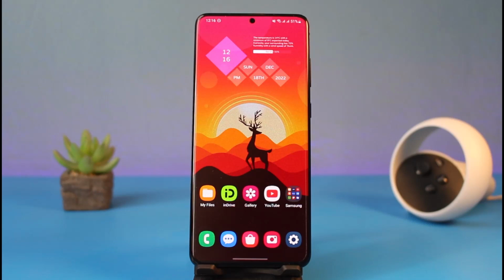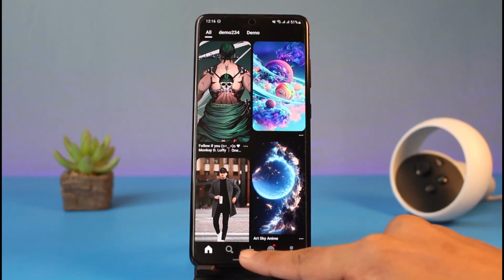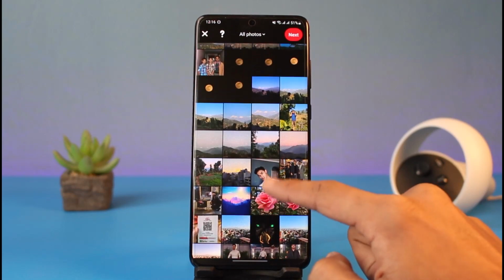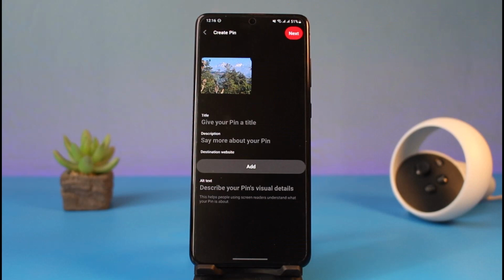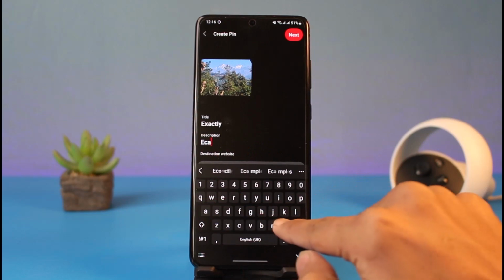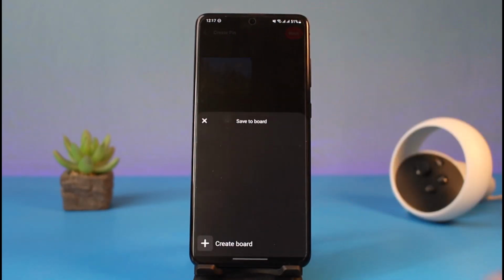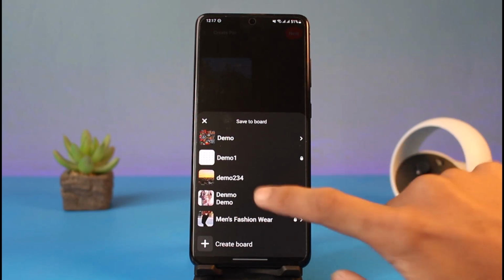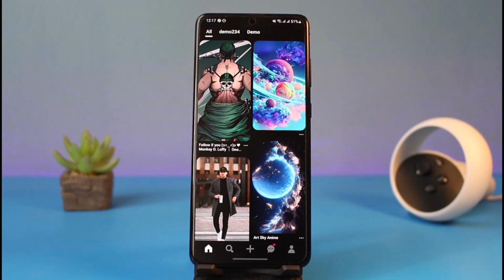How to Post Pictures on Pinterest !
In this tutorial video, I will quickly guide you on how you can post pictures on Pinterest. So make sure to watch this video till the end. We try to be responsive to as many questions as possible.

Follow the below steps:
1) Update the Pinterest app to the latest version
2) Open Pinterest and login to your account
3) Tap on the plus icon from the bottom
4) Choose Pins
5) Choose the photo you want to upload
6) Add title and description
7) That's all it takes to post pictures on Pinterest.

~Timestamps:
0:00 Introduction
0:12 How to Post Pictures on Pinterest
1:21 Conclusion